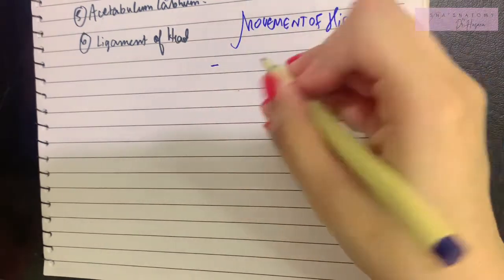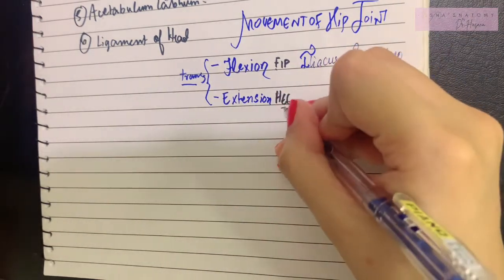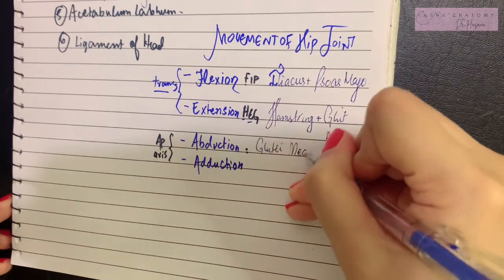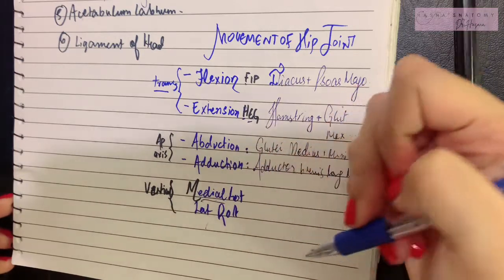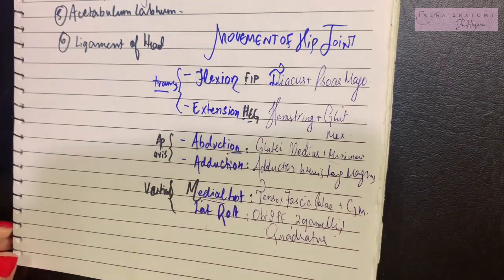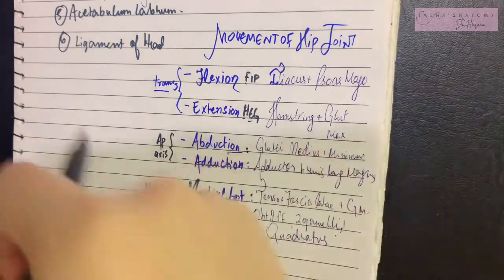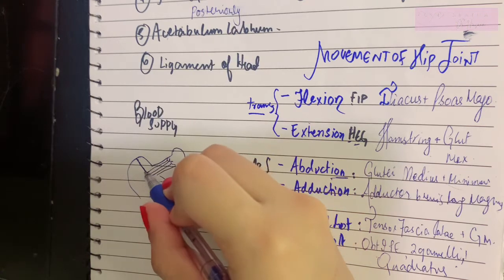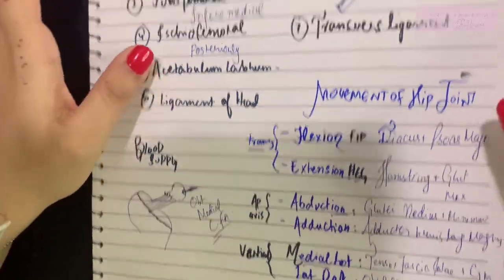Hip Joint | Movements & Muscles | Blood & Nerve Supply of the Hip Joint